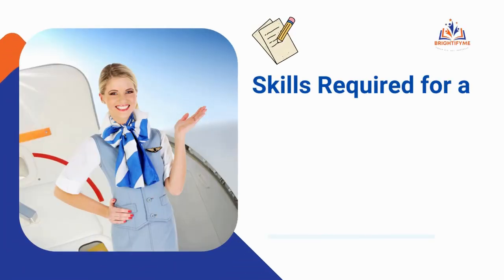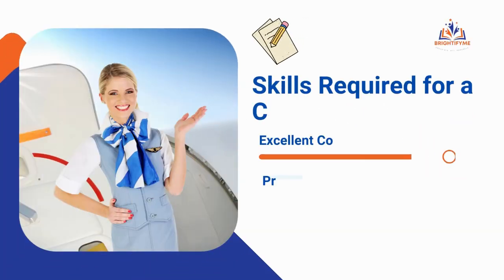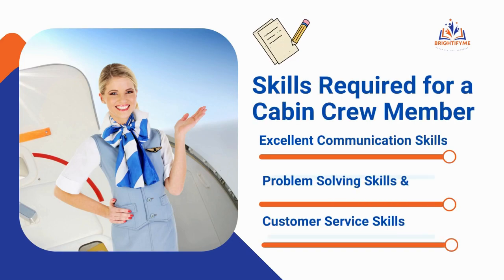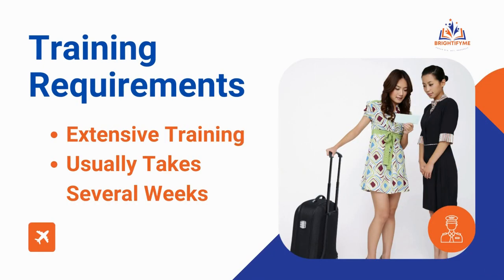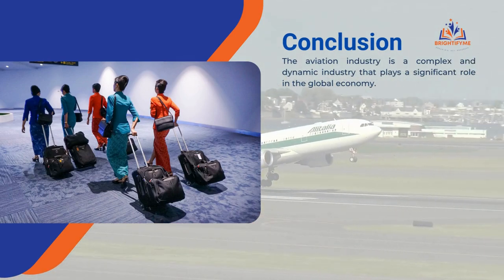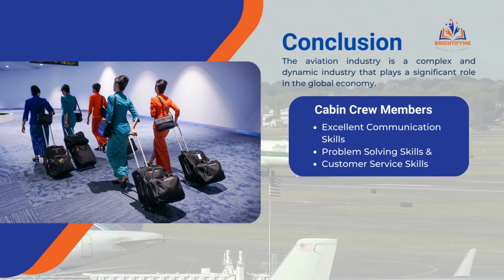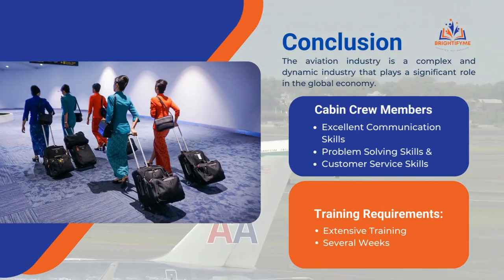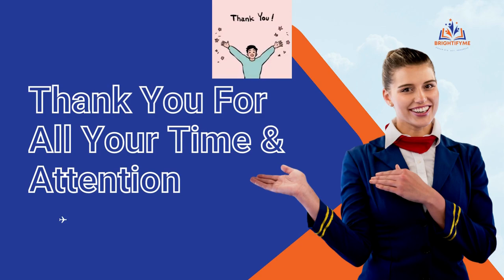Lesson 1: Cabin Crew | Flight Attendant | Air Hostess Training Course Free Trial Class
airhostesscourse 🌟 Dream of jet-setting around the world? 🌎✈️ Join us for a captivating free trial class of our "Cabin Crew | Flight Attendant | Air Hostess Training Course" and take your first step towards a career in the skies! 🌟

👩‍✈️ Explore the dynamic life of a CabinCrew member and the crucial skills needed for the job. From safety procedures to top-notch service, we've got you covered! 💼🛫

🚀 Looking to join EmiratesCabinCrew or QatarAirwaysCabinCrew airindia indigoairlinejobvacancy education edtech ? Discover exclusive insights into the application process and how to shine in interviews. 🌐👜

🎮 Experience the thrill of flying virtually with the Cabin Crew Simulator in Roblox. 🎮✈️

🌠 Limited seats available, so don't miss out on this opportunity. 🚀🌟

The information provided in this video is for general informational and educational purposes only. The content presented is based on personal experiences, research, and opinions. It is not meant to serve as an alternate for counsel or advice from professionals. Always seek the advice of qualified professionals or experts before making any decisions based on the information provided in this video.

📌 Note:
The views and opinions expressed in this video are solely those of the content creator and do not necessarily reflect the views or opinions of any companies, organizations, or individuals mentioned. Any references to third-party products, services, or websites are subject to change without notice.

Your trust and support mean a lot to us!